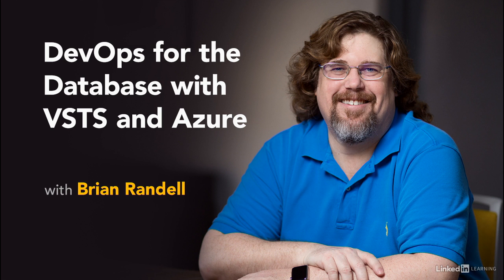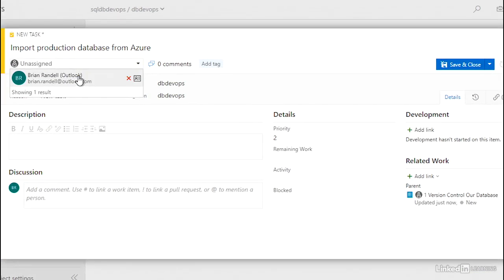01 Improve application development with the right DevOps tools